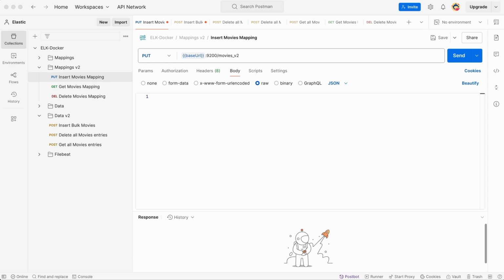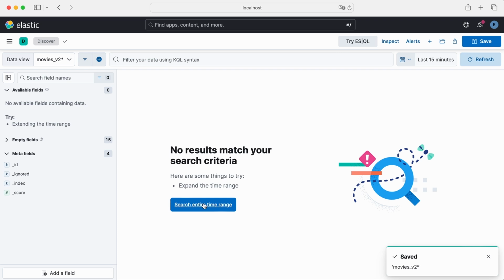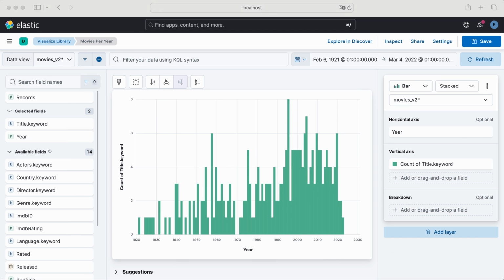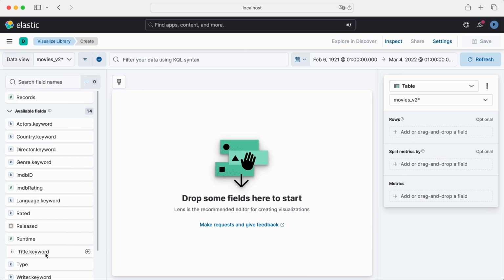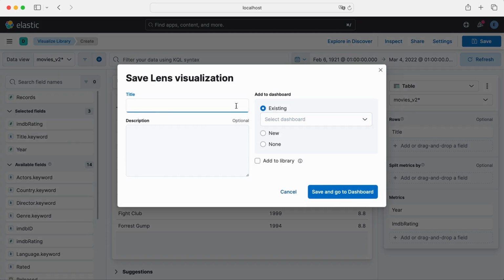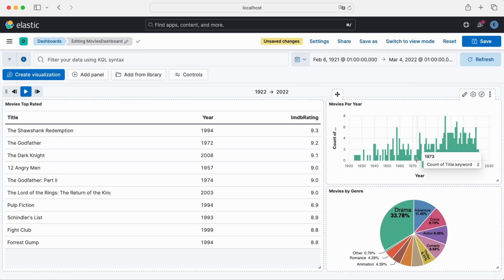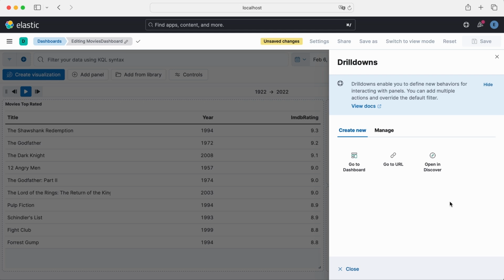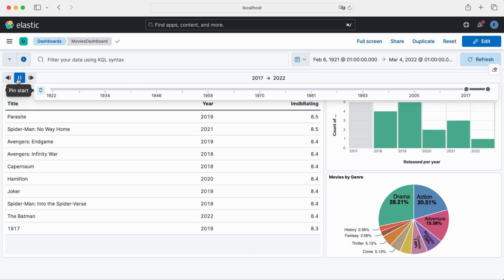Kibana: Advanced Visualizations Explained | ELK Stack Tutorial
Welcome to StackTrekker! In this advanced Kibana tutorial, I’ll show you how to create powerful visualizations that go beyond the basics. You'll learn how to work with complex datasets, apply filters and aggregations, and build interactive dashboards that give deeper insights into your Elasticsearch data.

Whether you're analyzing logs, metrics, or custom data—this hands-on guide will level up your data visualization skills using Kibana.

🔹 What You’ll Learn:
✅ How to use Lens visualizations
✅ How to apply filters and advanced aggregations
✅ How to customize dashboards for different use cases
✅ How to use drilldowns and interactive controls

🎯 Why Use Kibana for Advanced Visualizations?
🔹 Real-time insights from structured and unstructured data
🔹 Fully interactive and customizable dashboards
🔹 Works seamlessly with Elasticsearch data
🔹 Ideal for monitoring, reporting, and anomaly detection